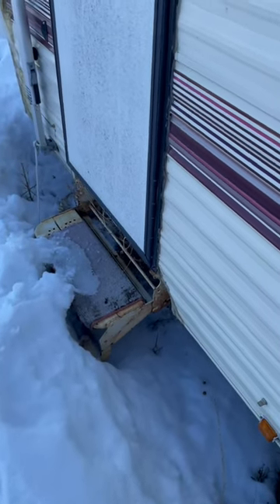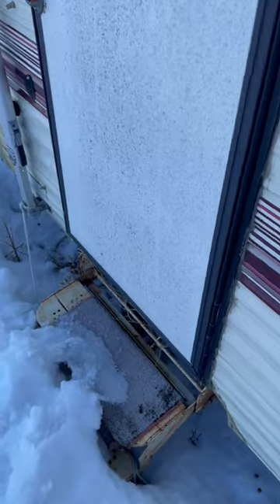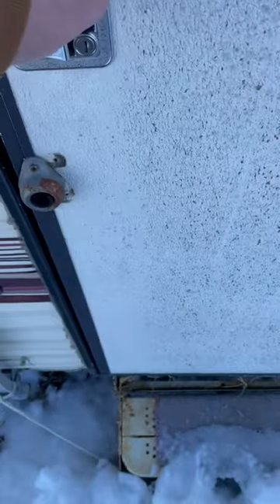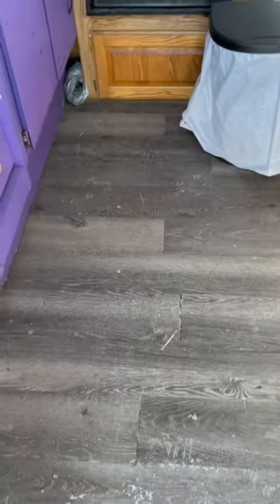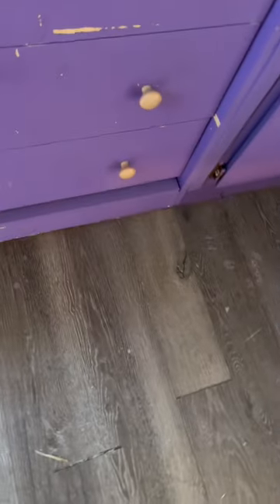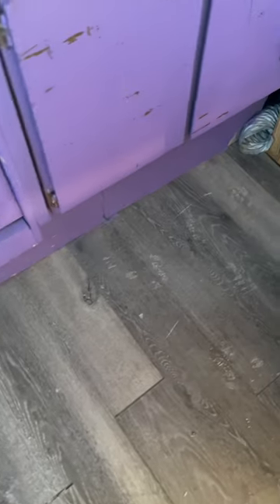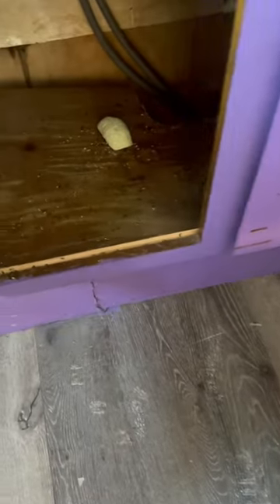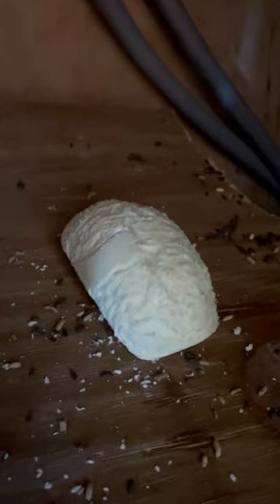Does Irish Spring soap keep mice out of campers?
I tested using Irish Spring soap to keep mice out of a camper for a winter. Odd thing is we had several bars of soap placed around the camper and only one bar of soap was disturbed. It was heavily chewed and there were lots of droppings around it but the rest of the campers seem to be free of mice.￼